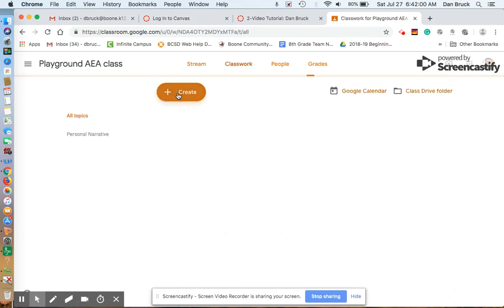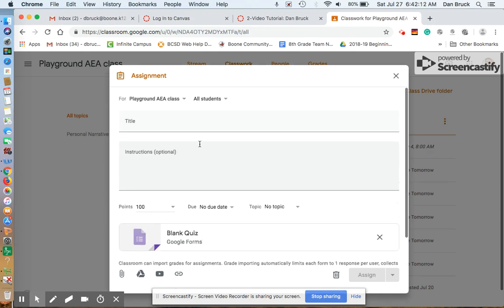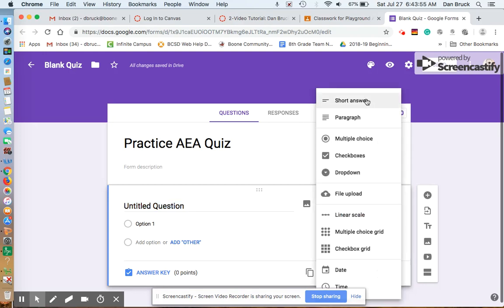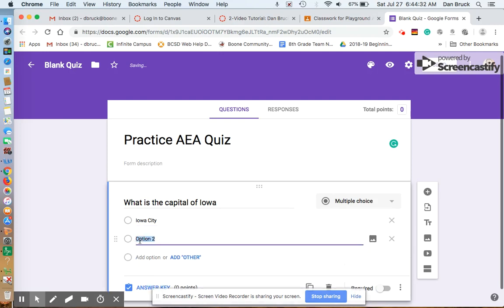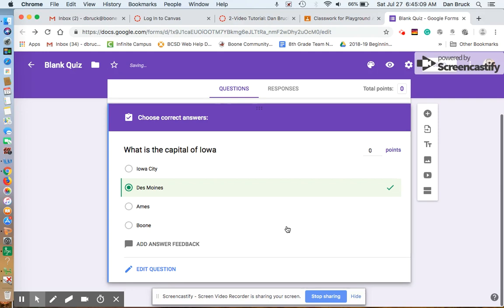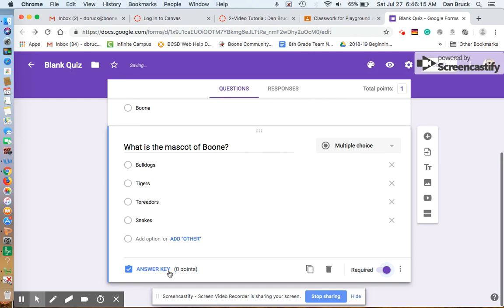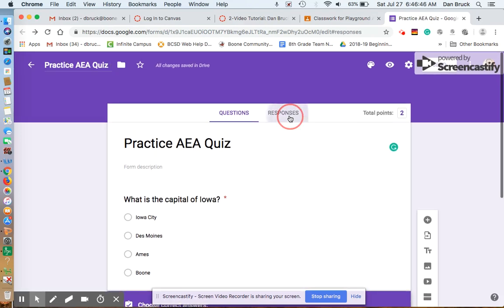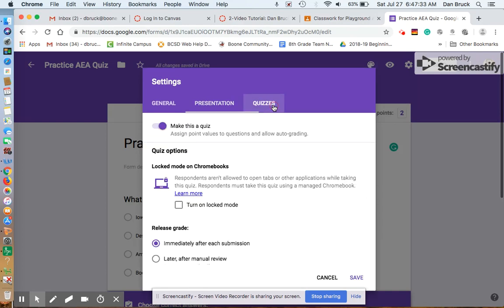How to create and add a quiz to google classroom